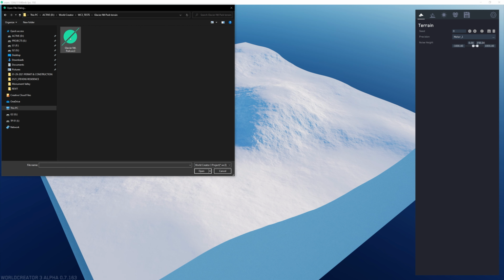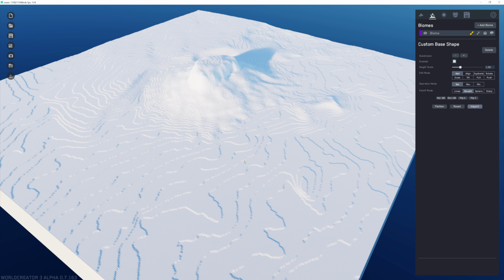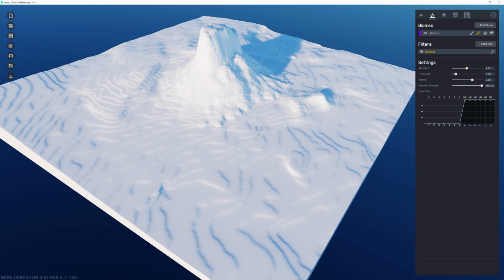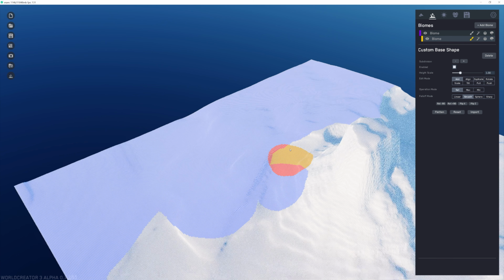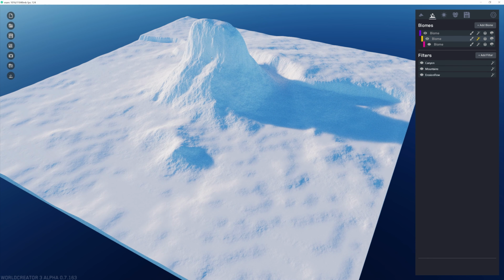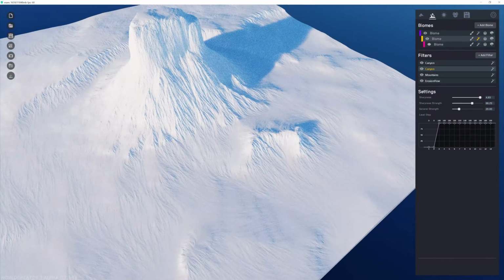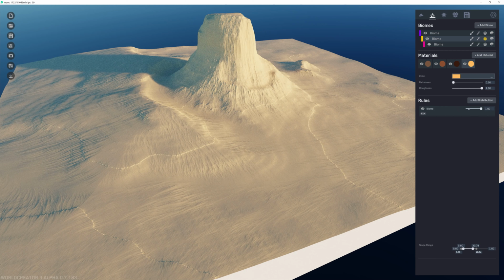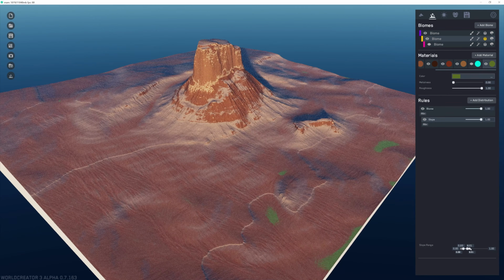World Creator 3 LIVE | 06 Part 2 | Monument Valley: Mitchell Butte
In this video, we go through in a livestream format, the process of using a real world heightmap of Michell Butte in World Creator 3 to further emphasize how biomes can help with sculpting variations.

Livestreams are every Wednesday at 10 AM Eastern Time on my Twitch channel if you'd like to watch it live and engage in Q&A: